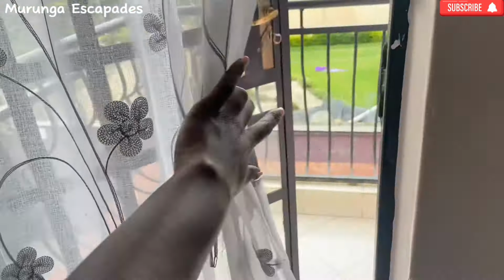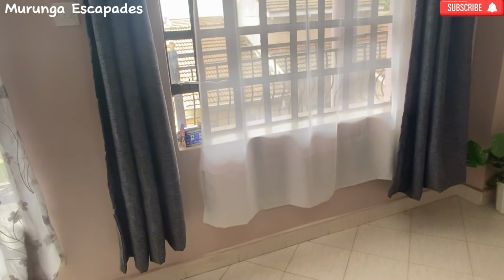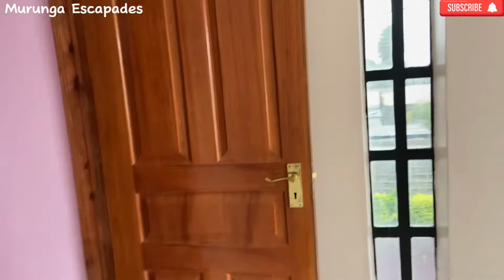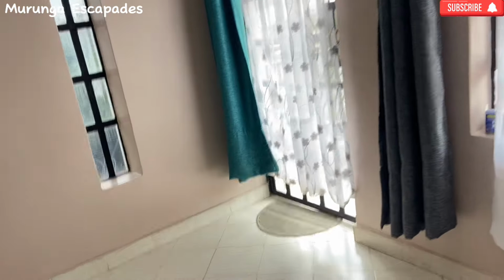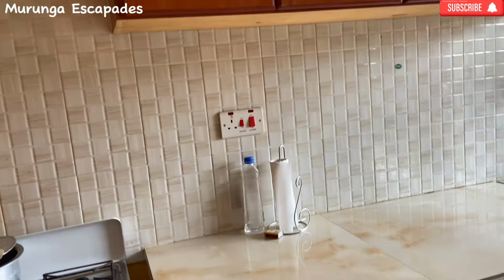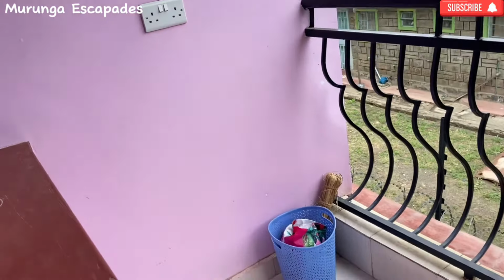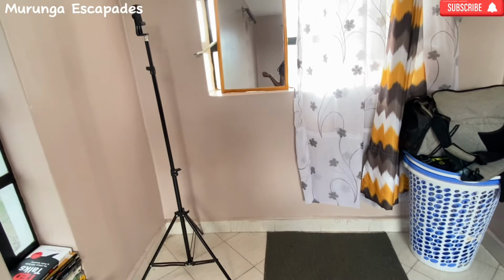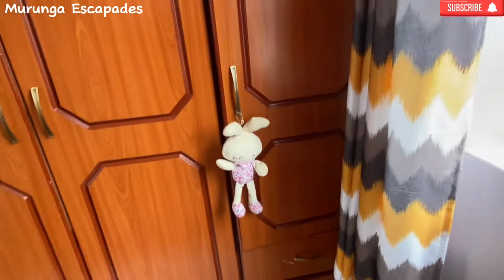SOLD EVERYTHING AND STARTED OVER! // HOUSE TOUR// HUMBLE BEGINNINGS🥂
On this episode I’ll be showing you my new house tour!  To new beginnings 😅🥂.